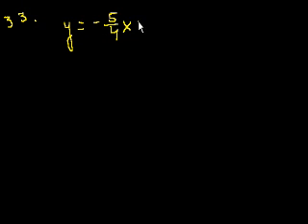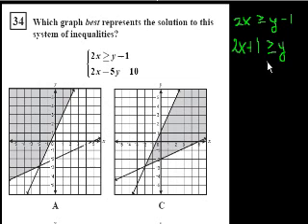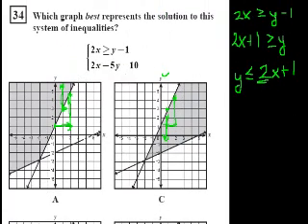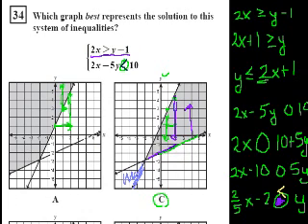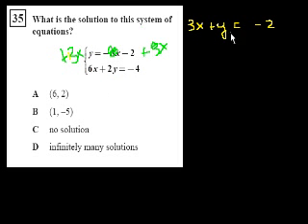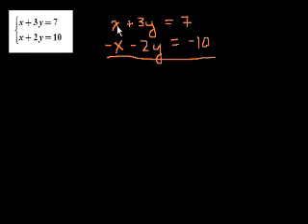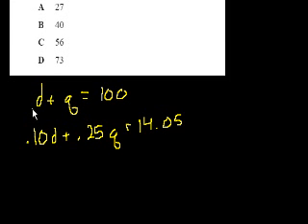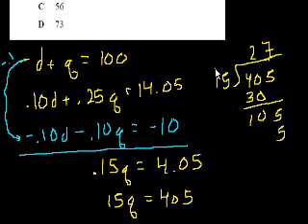CA Algebra I: Systems of Inequalities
33-37, systems of equations and inequalities